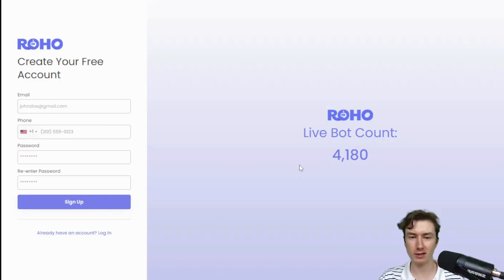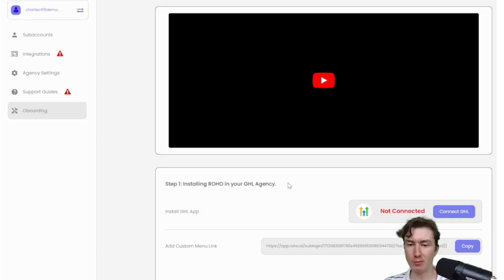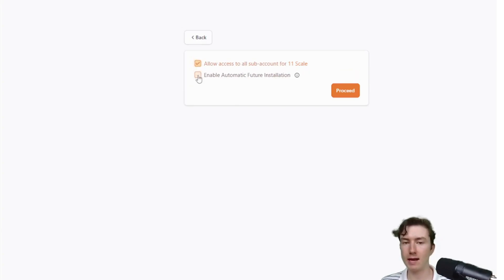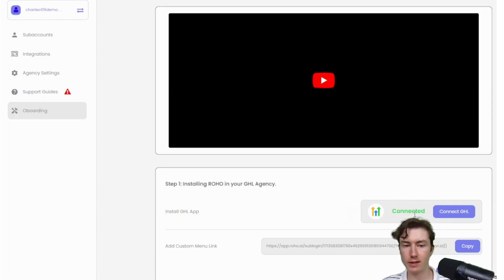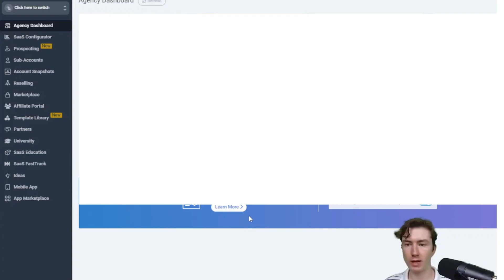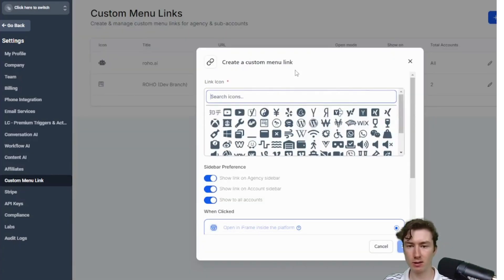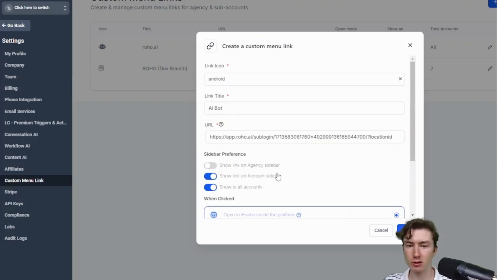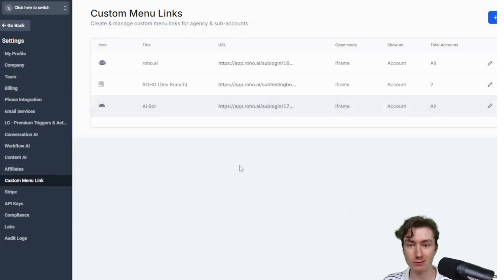ROHO Setup Step 1: Installing the GHL App and Custom Menu Link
In this video we'll go over how to install the ghl marketplace app, and custom menu link for ROHO.